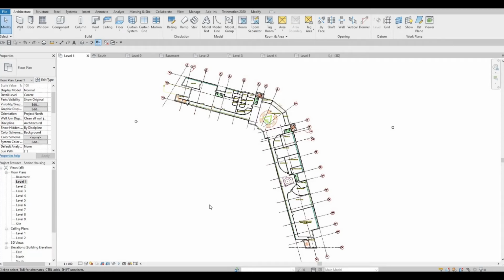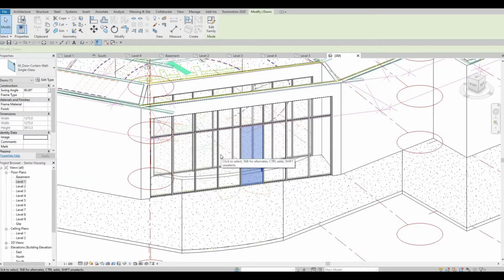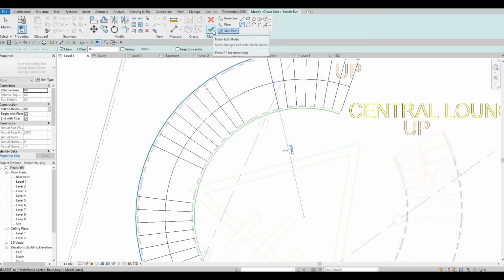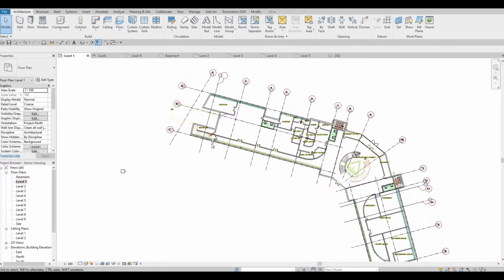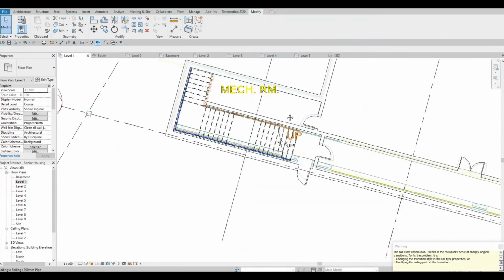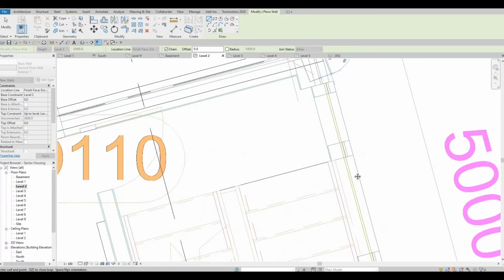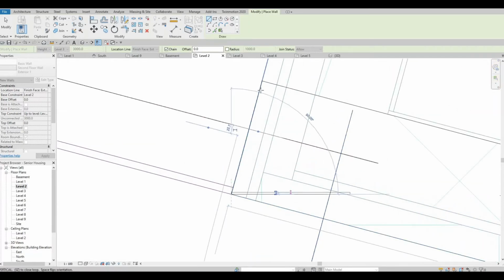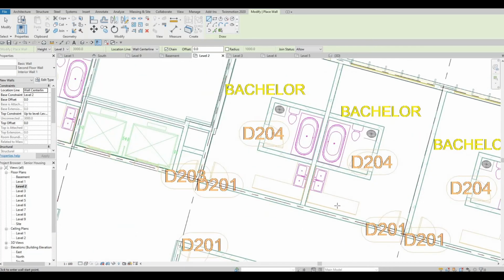Senior Housing | Part 4 | Complete Step By Step Project | Revit Tutorial